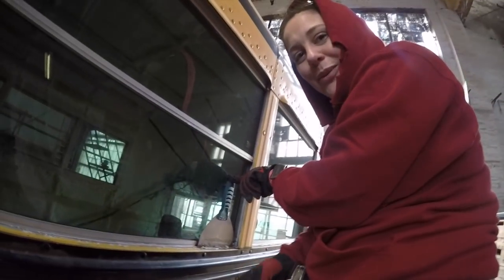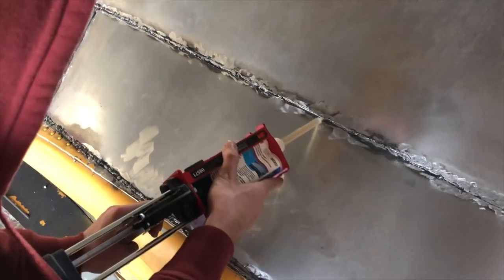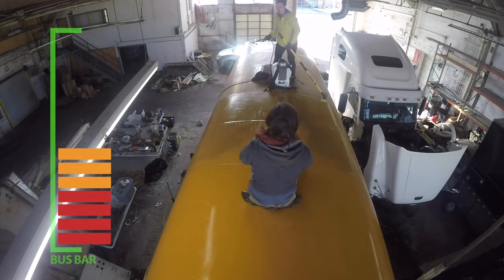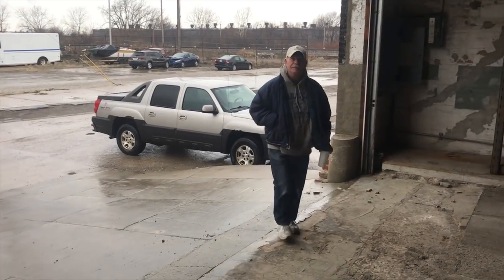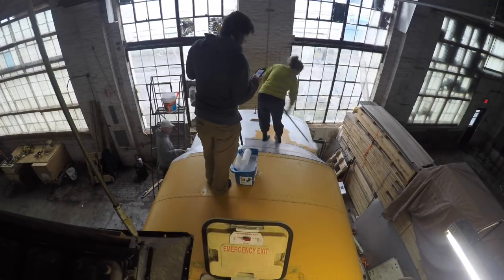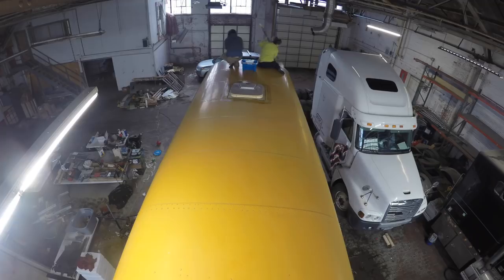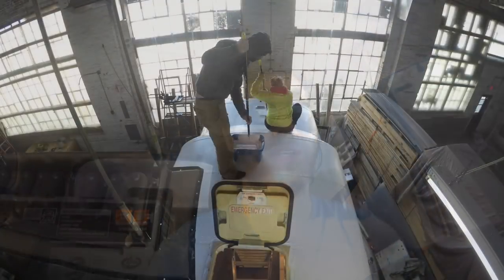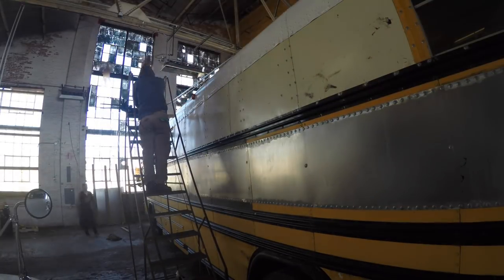Skoolie Bus Conversion Ep 10 - Seal Windows and Paint Roof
We are just two Nerds embarking on an epic adventure in a 40ft Blue Bird All American School Bus. Join us as we seal our school bus windows and paint the roof with Henry's Tropi-cool.

A great article on the different roof paint can be found